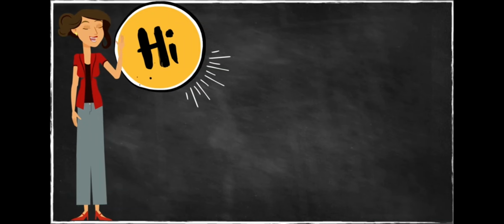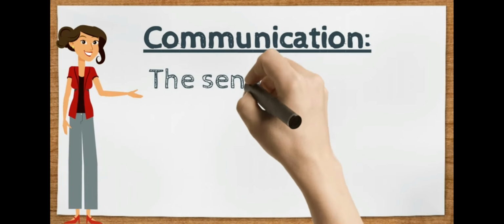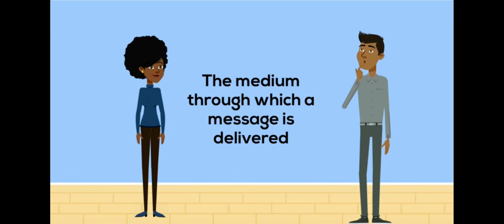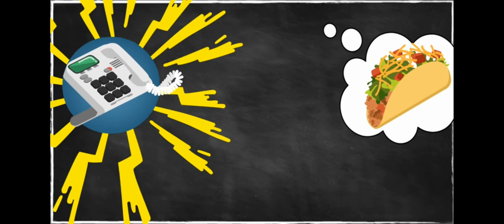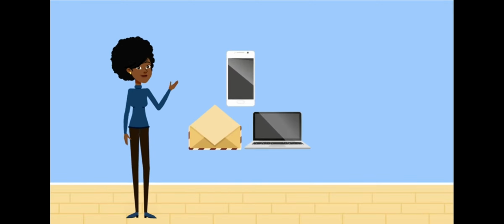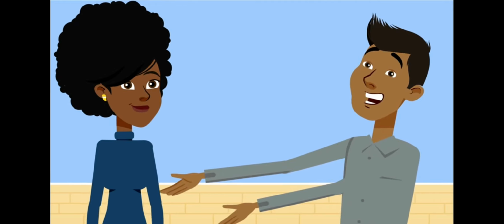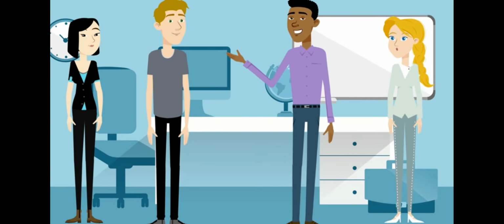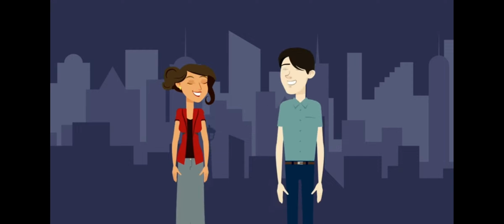Models of Communication